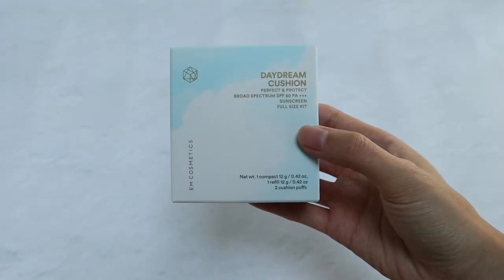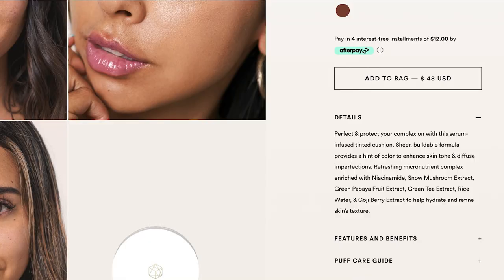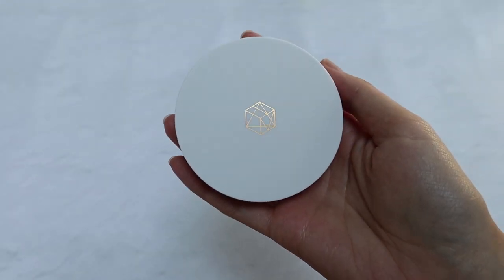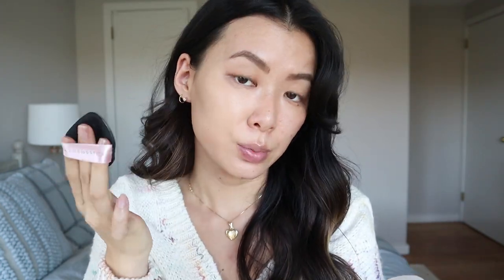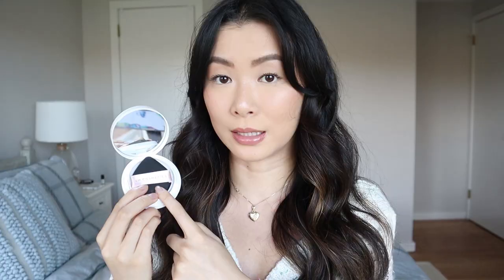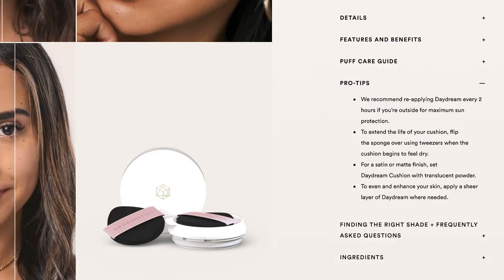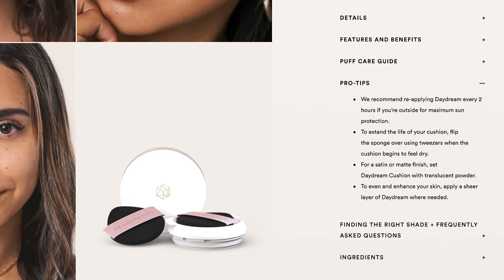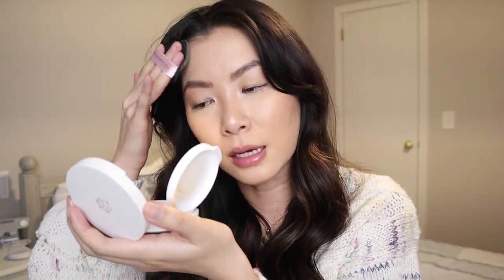Em Cosmetics Daydream Cushion Review (Oily Skin Approved?)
Today, I reviewed Em Cosmetics' new product, Daydream Cushion. This is a serum-infused tinted cushion with a sheer, buildable formula provides a hint of color to enhance skin tone & diffuse imperfections. Keep watching to see if it is oily skin approved!

PRODUCT:

Daydream Cushion (Sweet Secret)